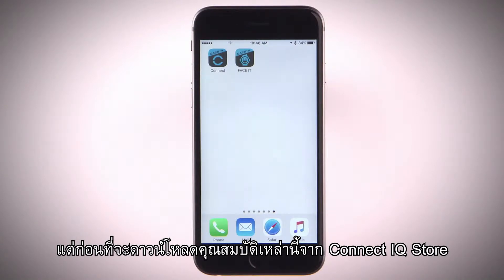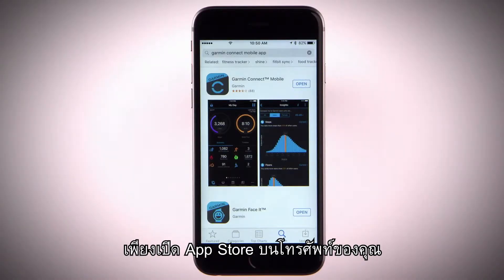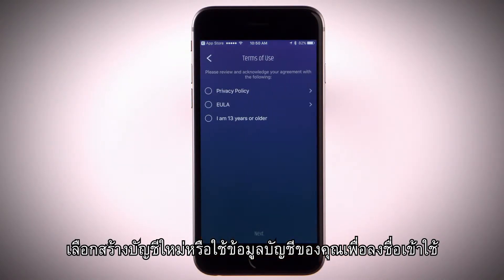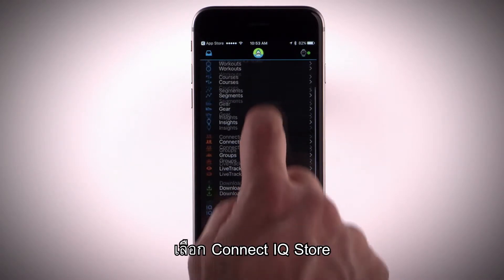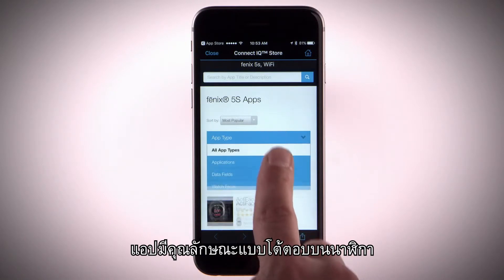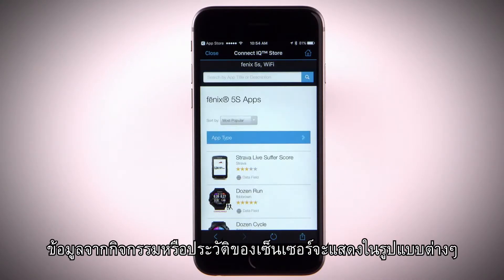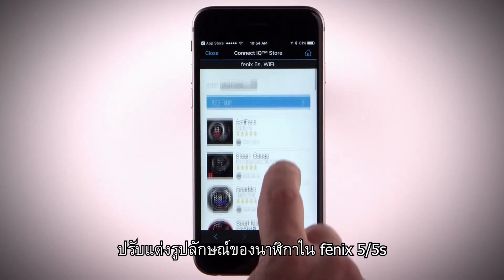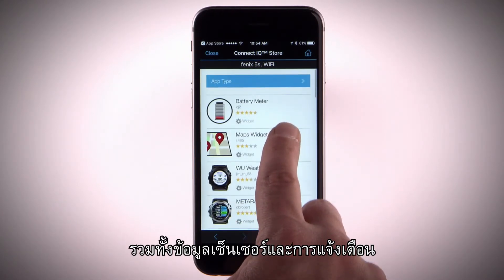Garmin fēnix 5 และ 5S: เสริมนาฬิกาด้วย Connect IQ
เรียนรู้เพื่อเพิ่มหน้าปัดนาฬิกาแอปฯ และอื่น ๆ ลงในนาฬิกา GPS Multisport fēnix 5 และfēnix 5S โดยใช้ Connect IQ